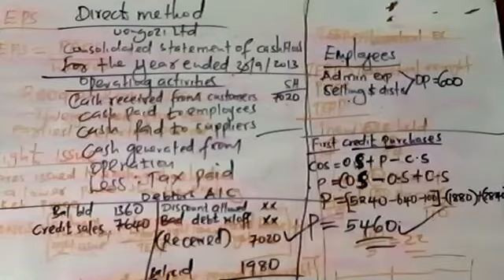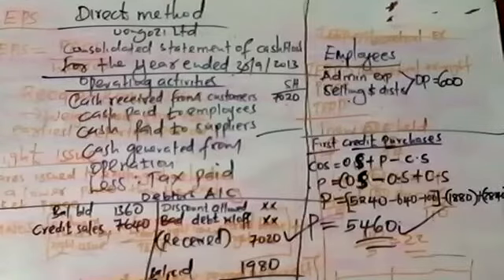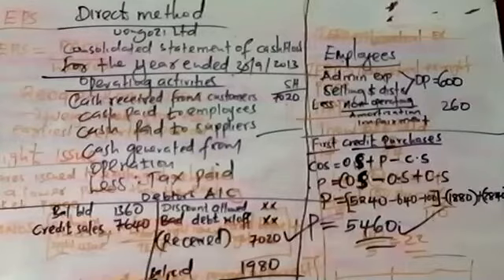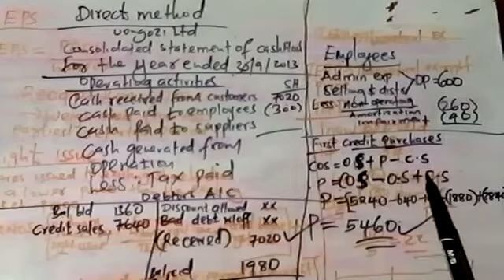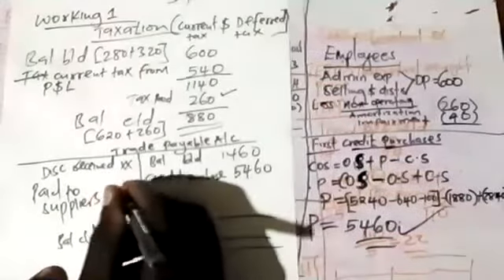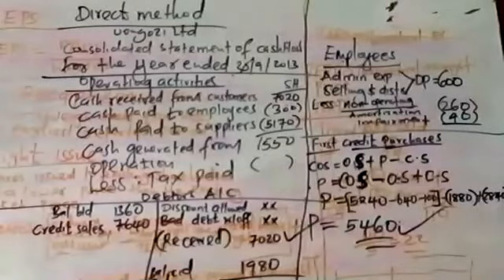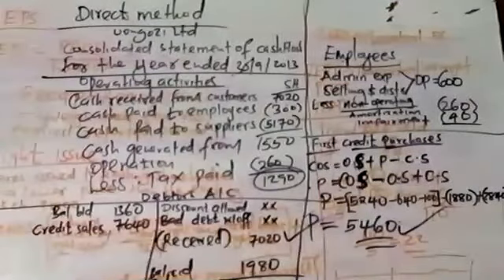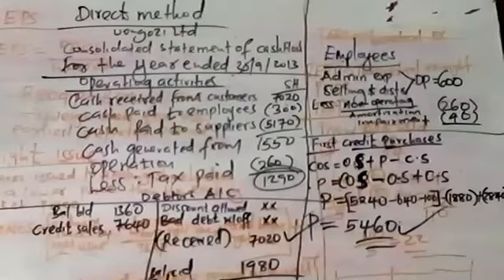CASHFLOW STATEMENTS-(MAY 2014)-PART 4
FINANCIAL REPORTING-CPA